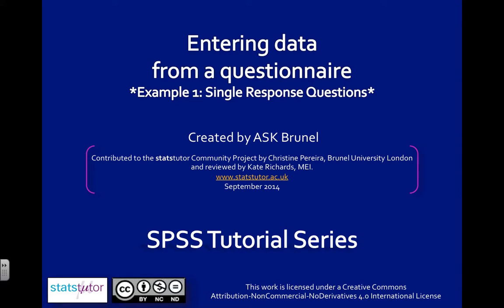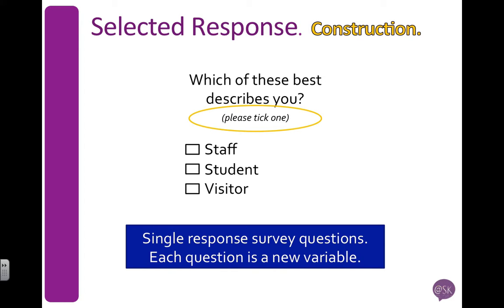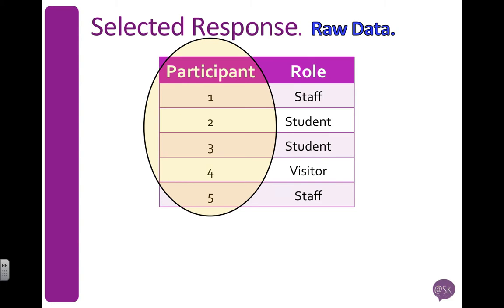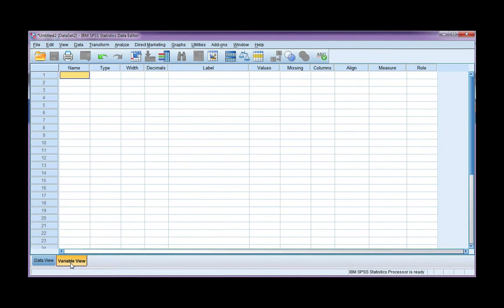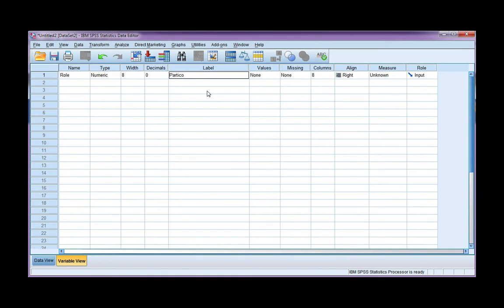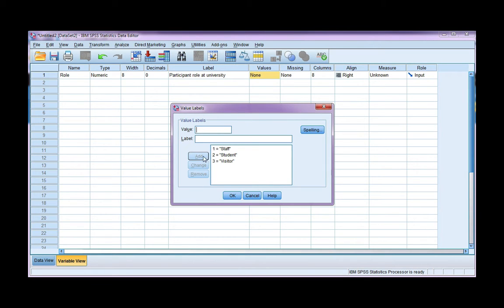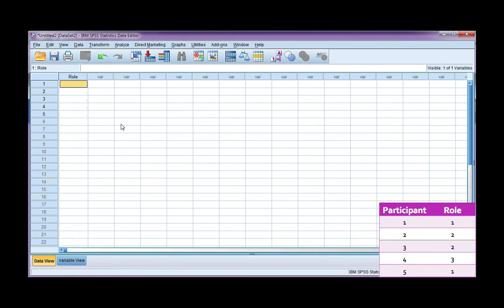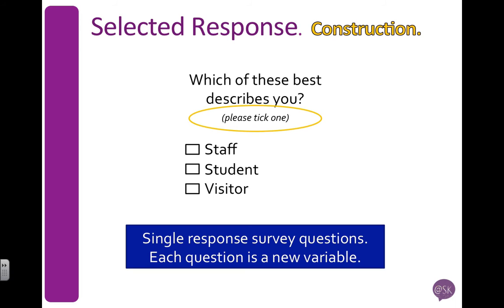Questionnaire data in SPSS - Single response question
Enter data from a questionnaire where the participant can only choose one response (aka Single response).